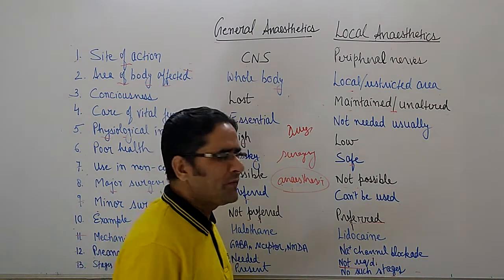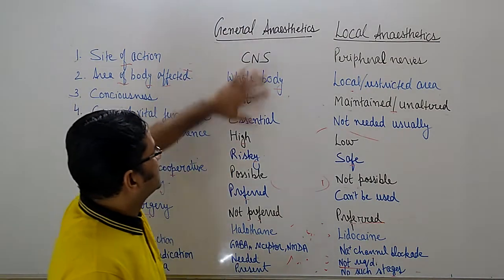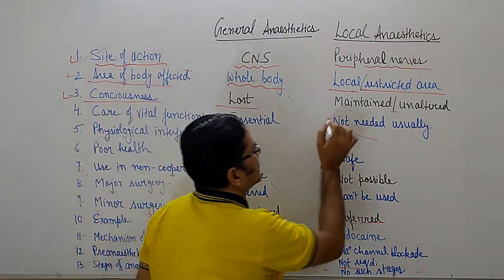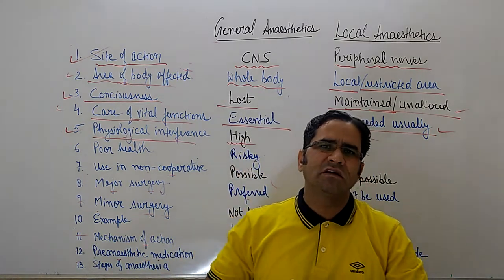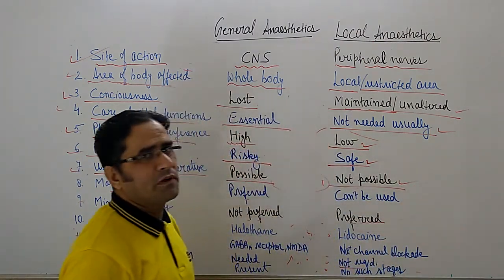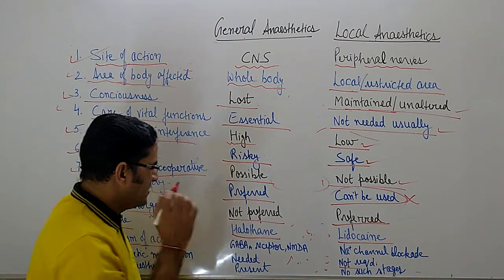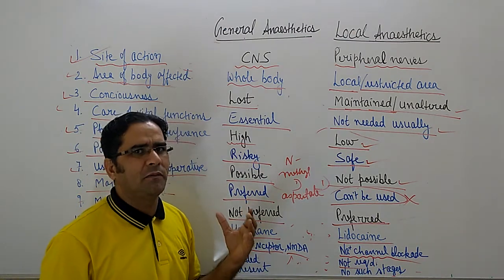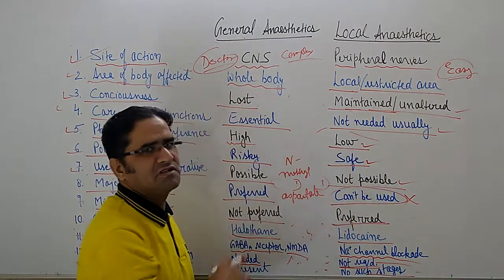Difference between Local and general anaesthetics (English)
12. Difference between Barbiturates and Benzodiazepines (Hindi and English)